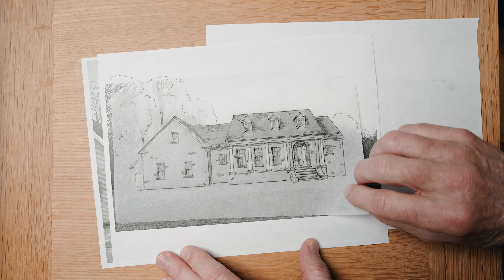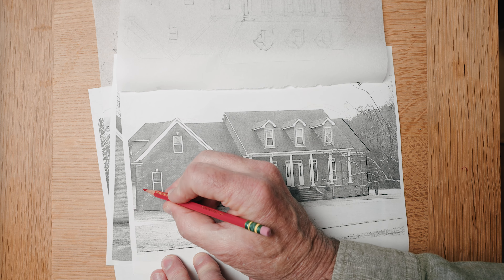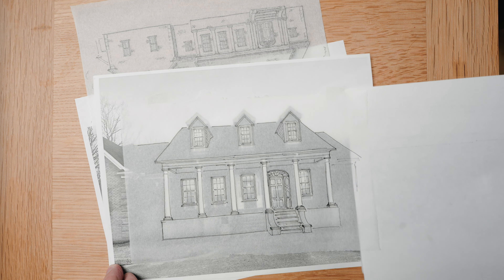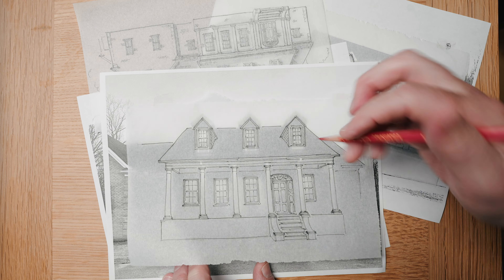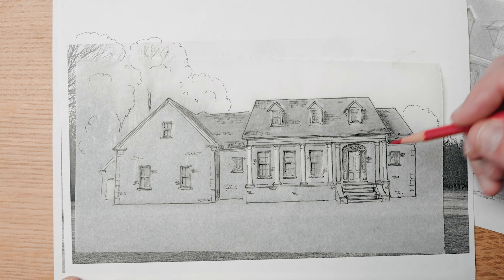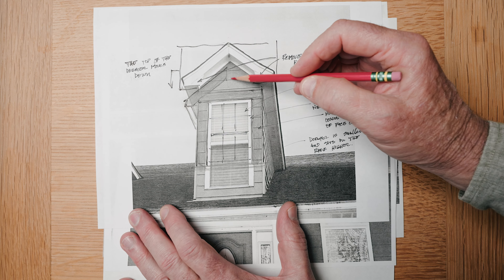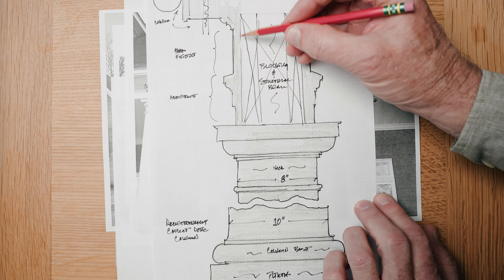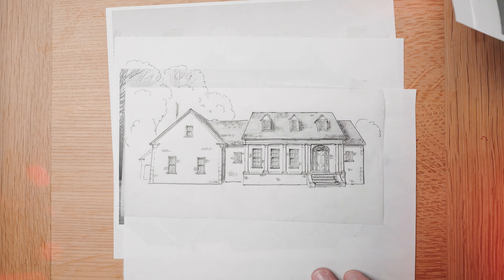How window size can change the look and feel of a traditional home.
Brent works on a house in Tennessee where all the windows were the same size. By mixing the sizes and tweaking the placement of windows this house comes alive.  Come check it out.

Check out our Passion for Craft podcast, all about building and design. There are also great extras that will help you become a better craftsman and builder.

500 Small houses of the 20's- Good designs for period revival homes